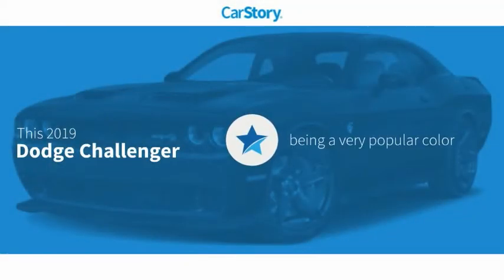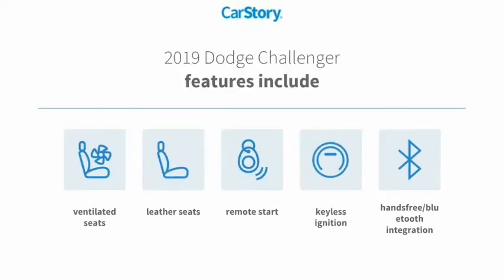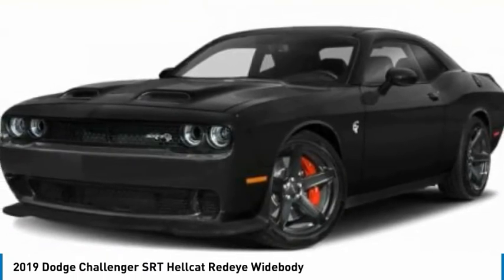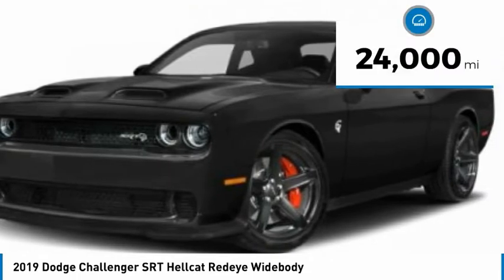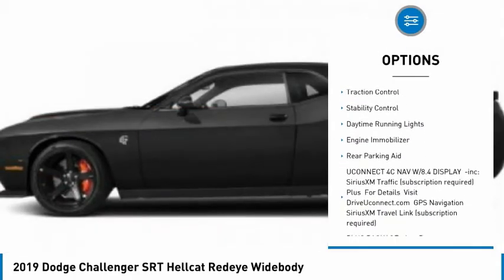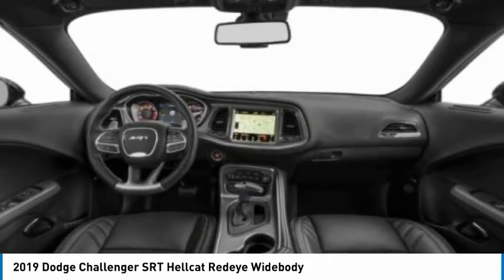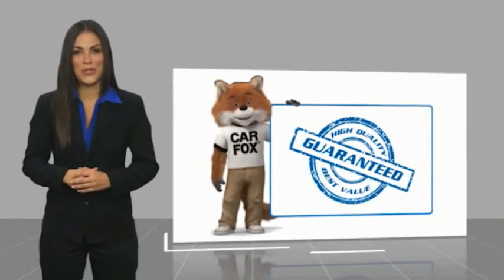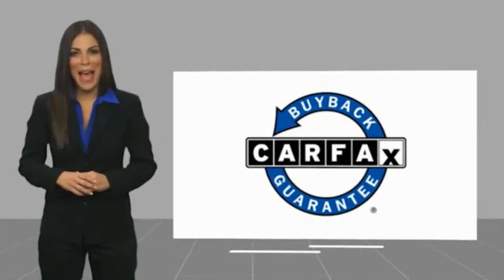2019 Dodge Challenger PC5943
2019 Dodge Challenger SRT Hellcat Redeye Widebody